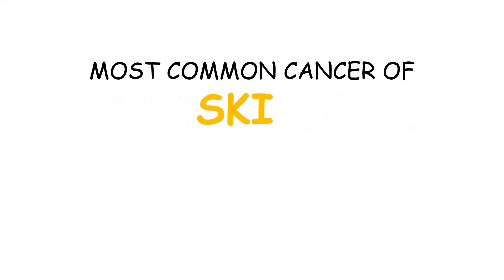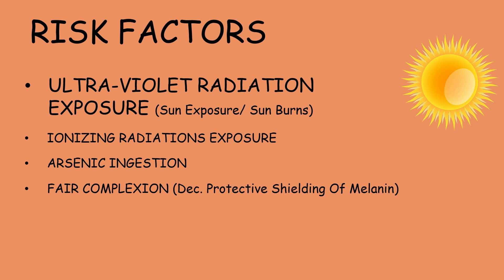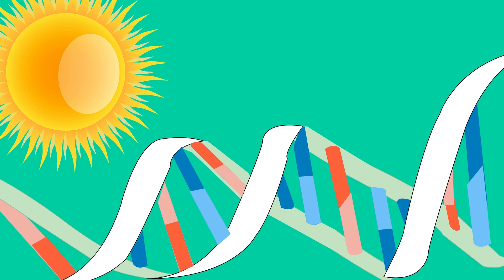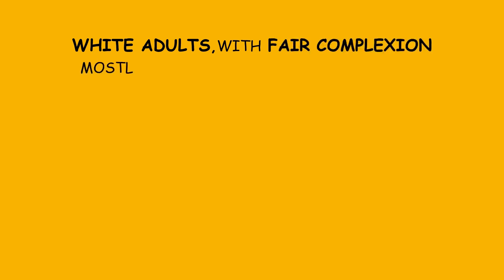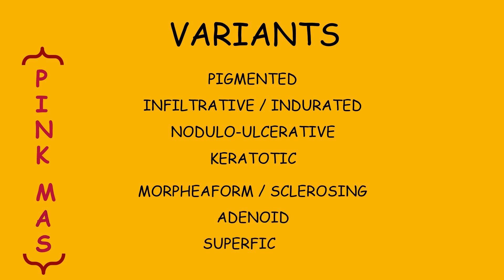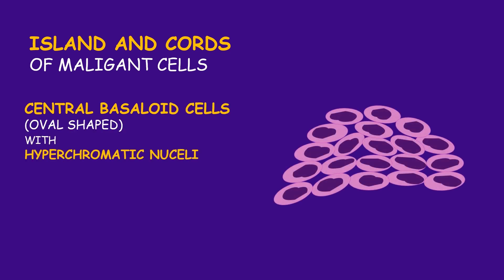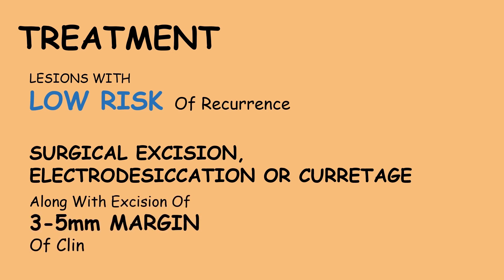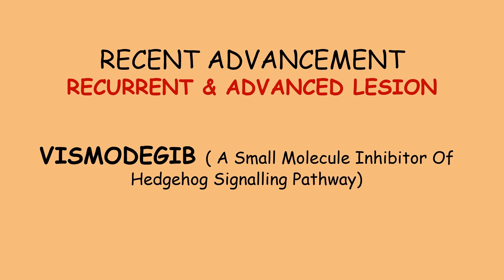BASAL CELL CARCINOMA | RISK FACTORS | CLINICAL PRESENTATION | HISTOPATHOLOGY | TREATMENT OPTIONS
The Aim of This Video Is to Explain with Detail Basal Cell Carcinoma to BDS Students and Anyone Who Wishes to Know More About the Disease with a Clearer Understanding.
Might Help Students With Some Basic Viva Questions.

MEDICAL SCIENCE MAY TERM VARIOUS STAGES OF CANCER AS UNTREATABLE; THERE IS A NON-MEDICAL TREATMENT METHOD THAT HAS CURED MANY PEOPLE WHO SUFFERED EVEN FROM LAST STAGE OF CANCER. THE REMEDY IS CALLED "THE ULTIMATE REMEDY"

 @MAST MAST HEALERS

ARTIST: REED MATHIS
FROM: YOUTUBE LIBRARY